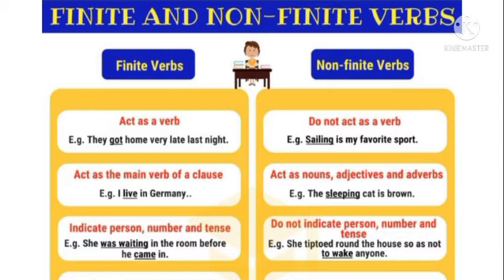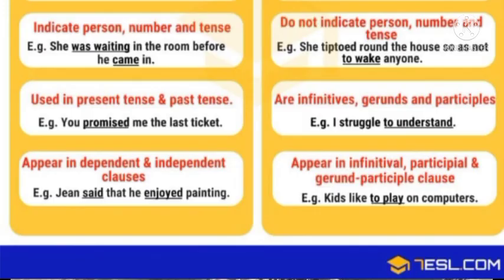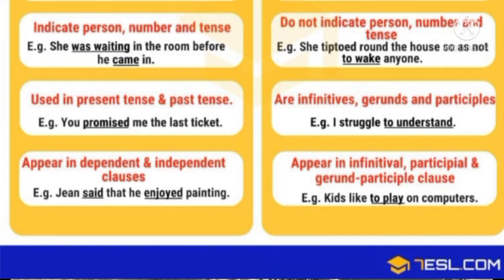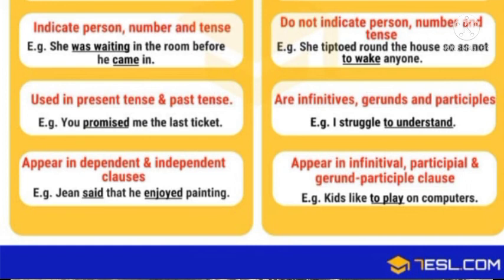June 21, 2021